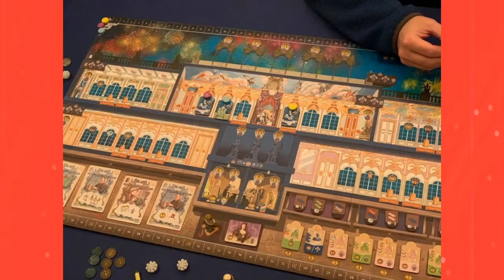Rococo chat with Jordan Hopper of The No Cube Zone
Jordan Hopper from The No Cube Zone Podcast stops by Gumbo Live! to chat about his recent plays and review of the beautiful new edition of Rococo from Eagle Gryphon Games!